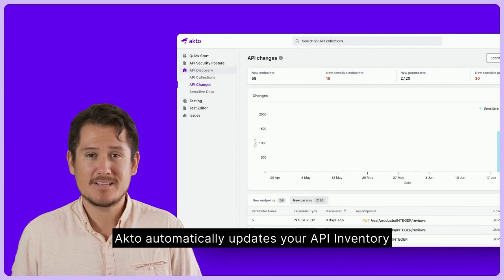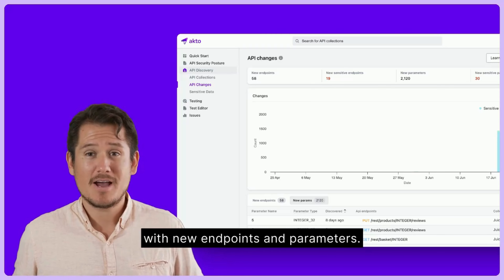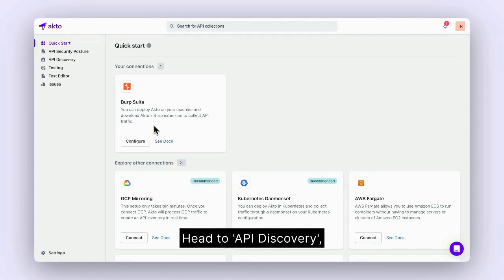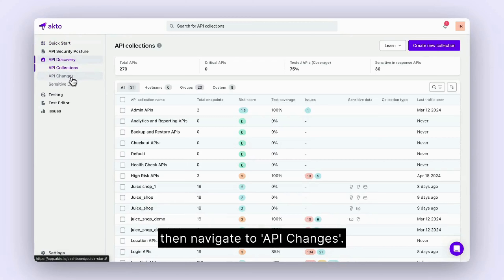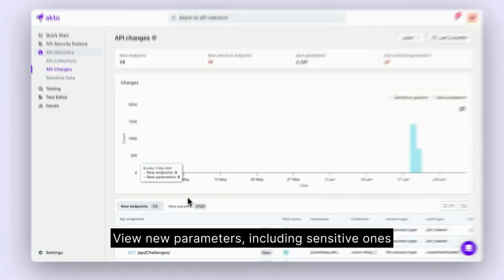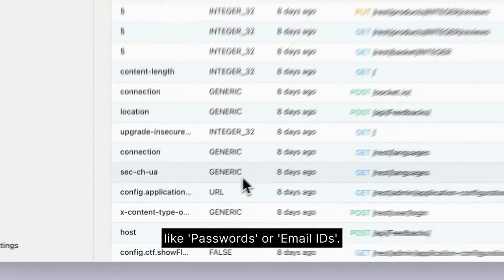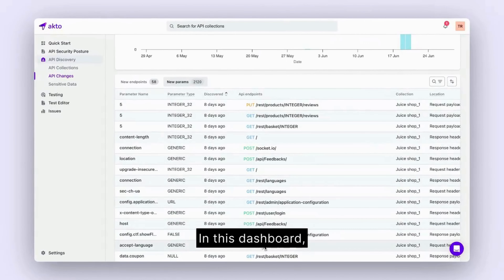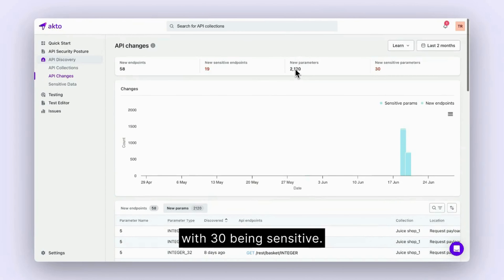How to Detect Newly Added API Parameters | Akto API Security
Akto is the best platform for appsec teams to build an enterprise-grade API security program throughout their DevSecOps pipeline. Our industry-leading suite of — API discovery, API security posture management, sensitive data exposure, and API security testing solutions enables organizations to gain visibility in their API security posture.

Learn how you can Detect newly added API parameters using Akto in this video. To get started, head to: